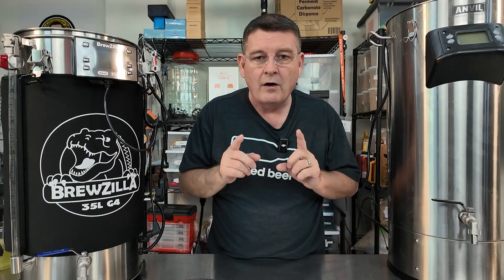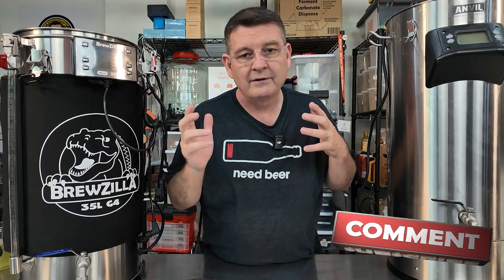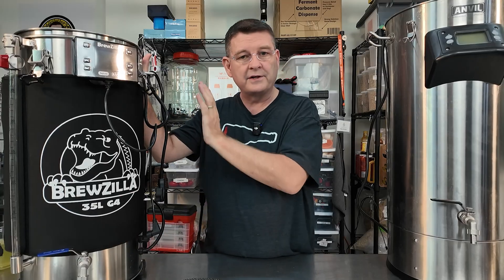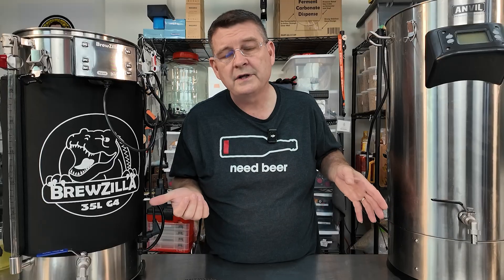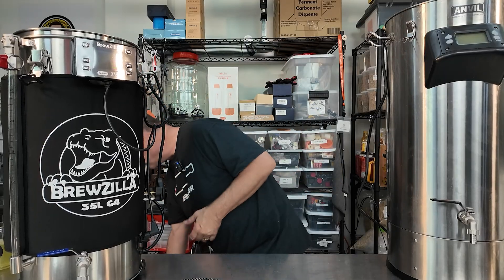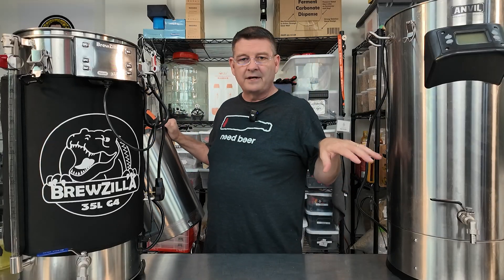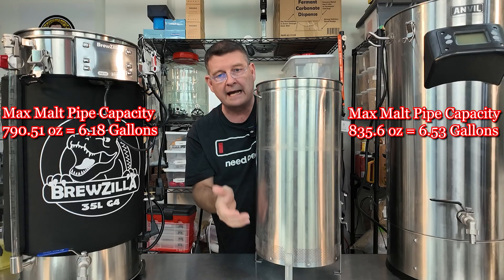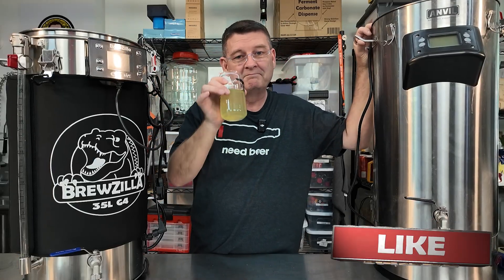BrewZilla Gen 4 vs Anvil Foundry 10.5 - Dead Space and Max Capacity Compared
The goal here was to provide home brewers with information on calculating their grain-to-water ratio, aiming to include as much helpful information as possible. Additionally, it was a valuable learning experience for me, which I am, of course, sharing.

Pamula, H. Cylinder Volume Calculator.

 ?@davidhall158?  Credit for sending me down this Home Brewing rabbit hole. We had a great discussion, and he got me thinking, so I had no choice but to research the information.

BrewZilla Gen 4 - Dead Space and total capacity info
66 oz below the malt pipe with Heat Exchanger
69 oz below the malt pipe without a Heat Exchanger
(Estimate 2 oz for recirculation - includes site glass)
Width inside BrewZilla - 11.875"
Width inside malt pipe - 10.375"
Height inside the malt pipe - 17.875"
Total volume inside BrewZilla = 1167.99 oz
Total volume inside malt pipe to the top = 837.36 oz
Total per inch = 61.37 oz/inch
Total per inch inside the malt pipe only = 46.85 oz/inch
Dead Space per inch outside of the malt pipe = 14.52 oz/inch
Total volume inside BrewZilla - 1" for the hole at the top of the malt pipe = 1106.62 oz
Total volume inside the malt pipe - 1" for the hole at the top of the malt pipe = 750.51 oz
Total dead space = 314.11 oz = 2.45 Gallons
Total capacity inside the malt pipe (1" from top) = 790.51 oz = 6.18 gallons
(Displacement from the actual malt pipe and false bottom was not measured but can be estimated at about 3 oz +/- )

Anvil Foundry 10.5 - Dead Space and total capacity info
104 oz below the malt pipe
Width inside Anvil Foundry - 11.5"
Width inside malt pipe - 10.1875"
Height inside the malt pipe - 20.5"
Total volume inside Anvil Foundry = 1285.88 oz
Total volume inside the malt pipe to the top = 925.93 oz
Total per inch = 57.56 oz/inch
Total per inch inside the malt pipe only = 45.17 oz/inch
Dead Space per inch outside of the malt pipe = 12.39 oz/inch
Total volume inside Anvil - 2" for the hole at the top of the malt pipe = 1170.77 oz
Total volume inside the malt pipe - 1" for the hole at the top of the malt pipe = 835.6 oz
Total dead space = 335.17 oz = 2.62 Gallons
Total capacity inside the malt pipe (2" from top) = 835.6 oz = 6.53 gallons